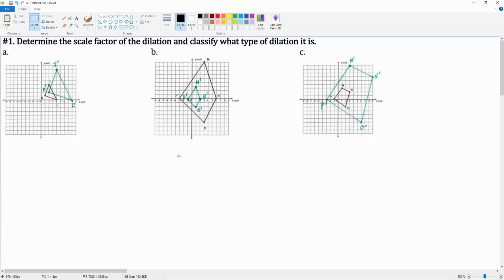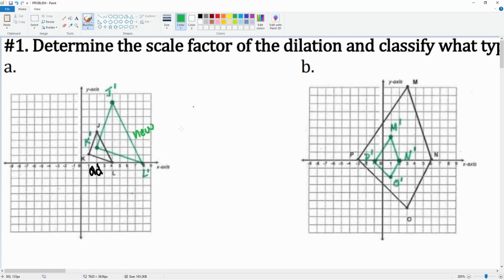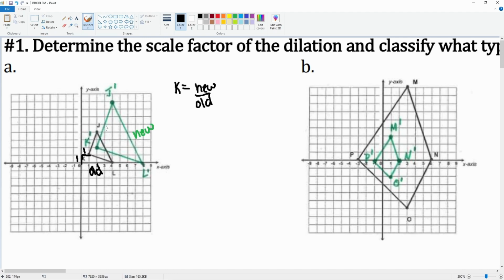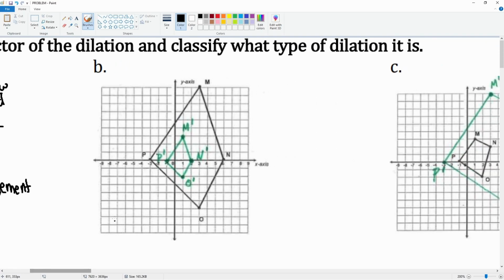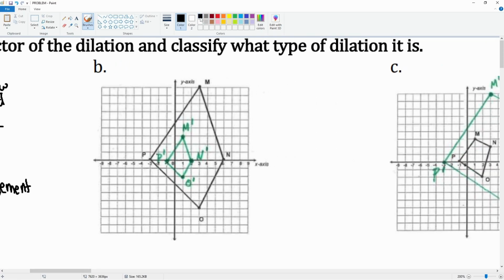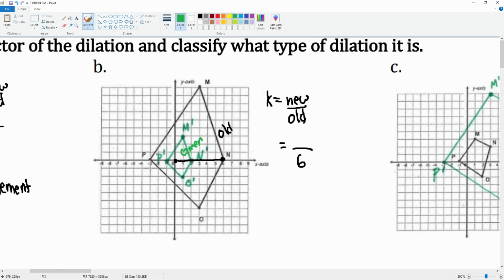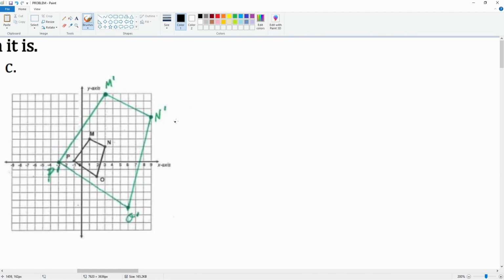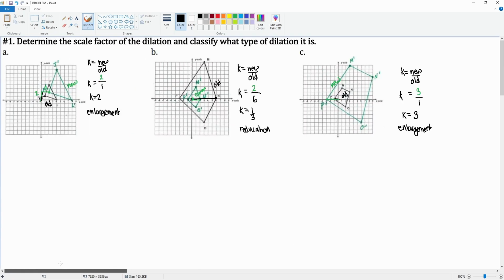Chapter 7 #1 Scale Factor of a Dilation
Determine the scale factor of the dilation and classify what type of dilation it is.